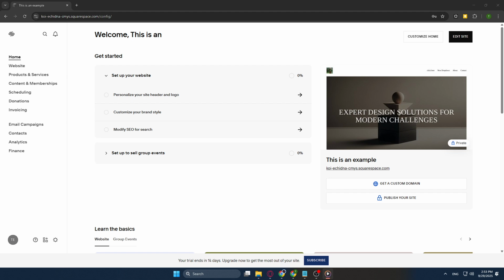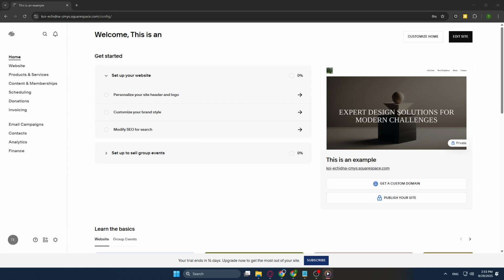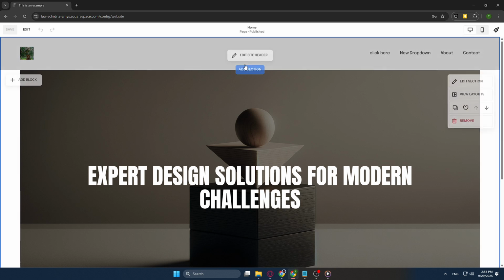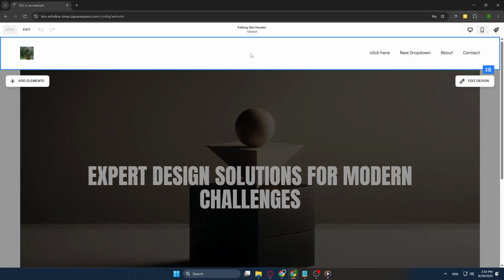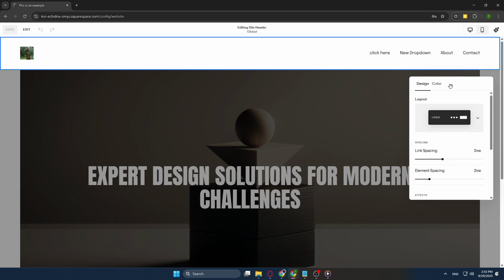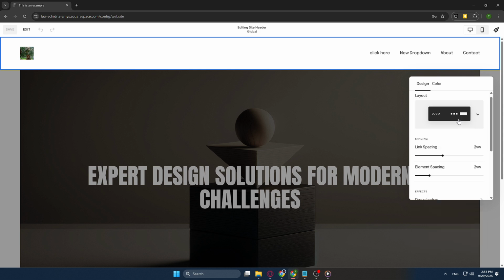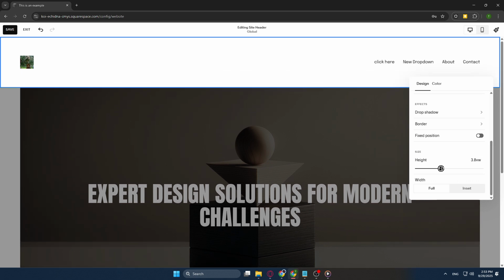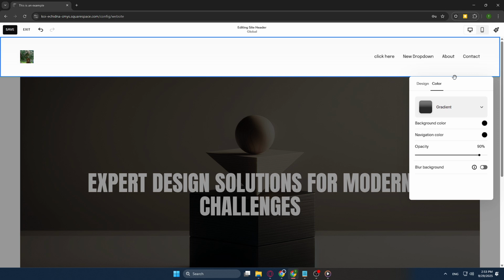How to style headers on Squarespace